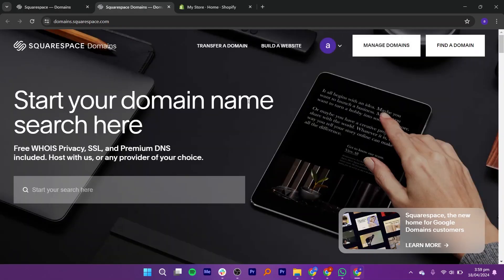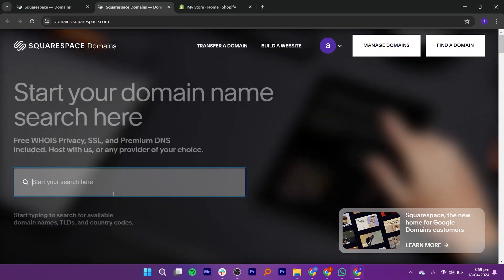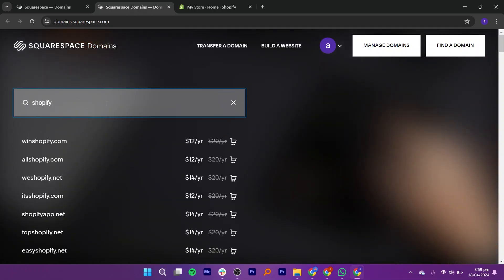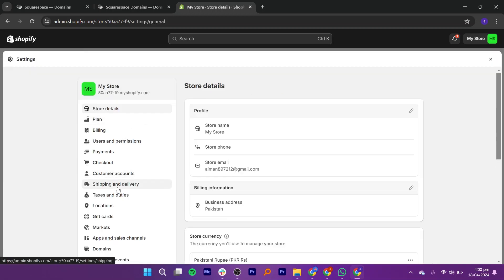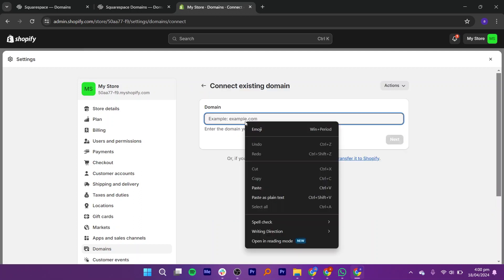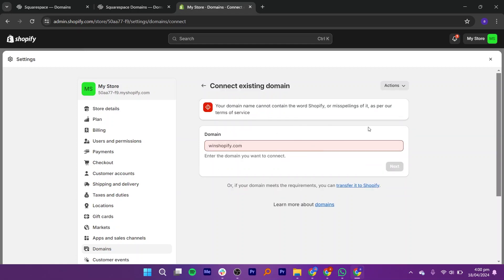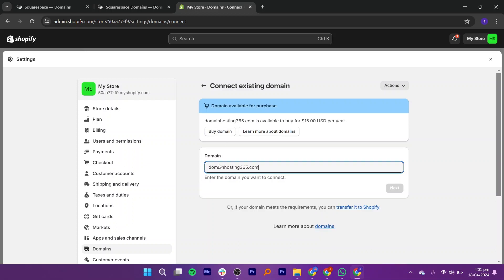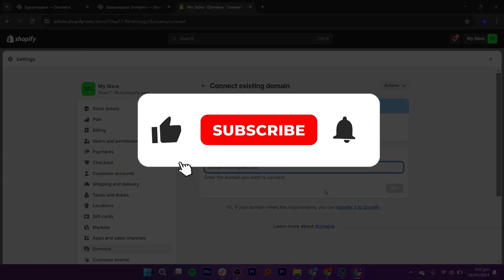HOW TO ADD SQUARESPACE DOMAIN TO SHOPIFY (BEST METHOD)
HOW TO ADD SQUARESPACE DOMAIN TO SHOPIFY

This video will show you how to add a squarespace domain to shopify.